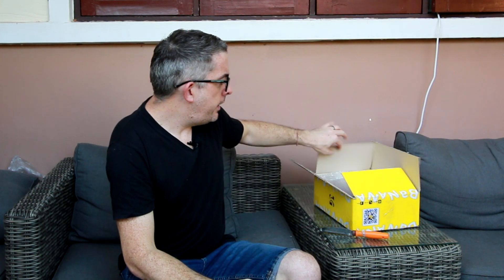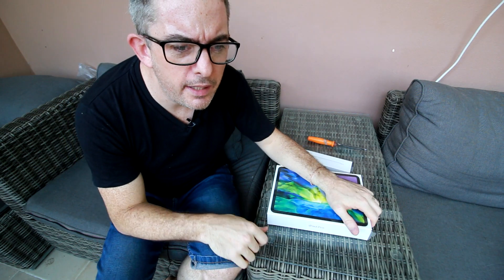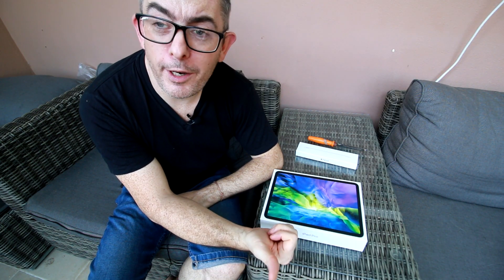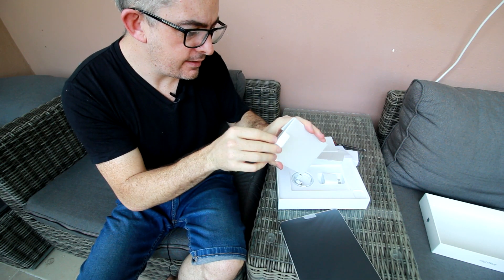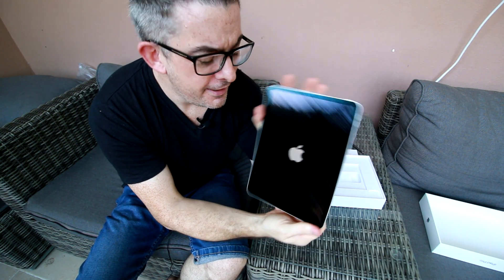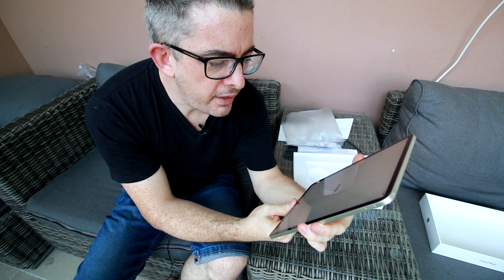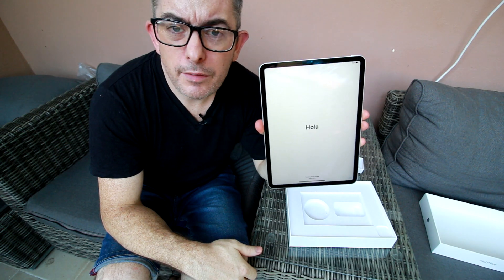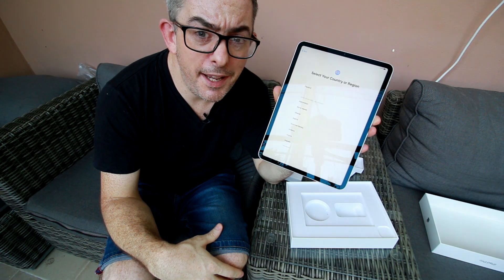iPad Pro 2020 11 inch and Apple Pencil Gen 2 Unboxing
A little treat during lockdown!

PC Specs:
i7 9700K overclocked to 5.2 Ghz
Galax Geforce 1080ti
Corsair Vengence 3200 RAM (16gb)
Oculus Rift S
Saitek X45 (Controller)
Saitek Switch Panel
Saitek Multipanel

If you really like my content and want to support me, please sit through or click on one ad as it will really help.  I know this is a big ask but I would really appreciate it.

Sub Here